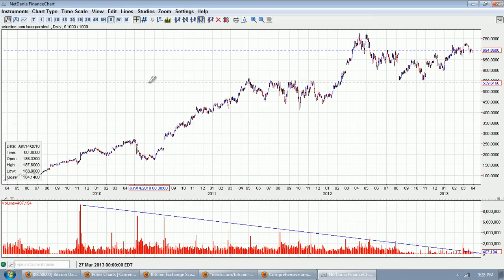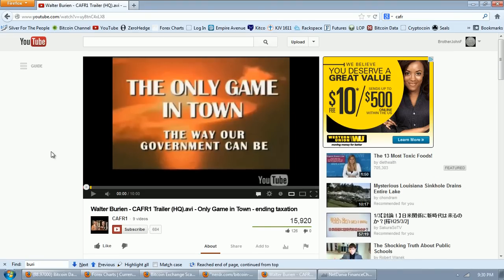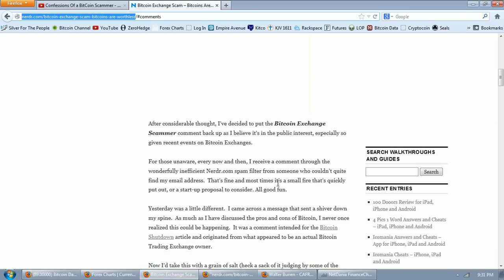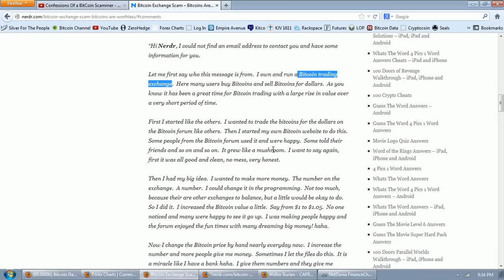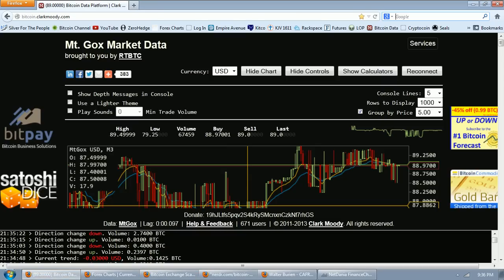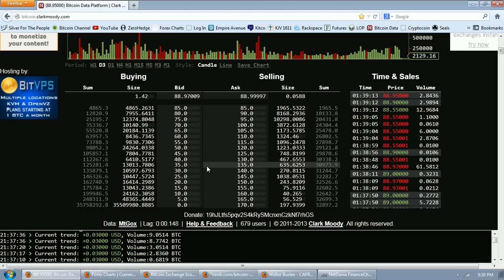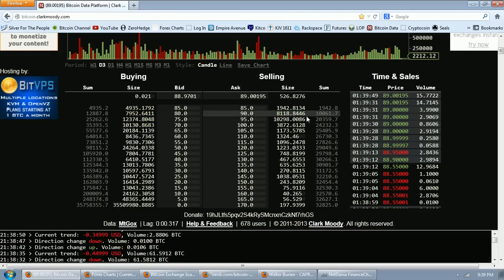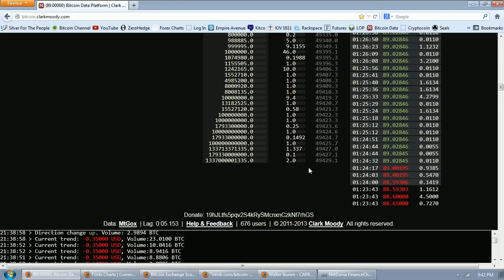Bitcoin Report Volume 33 (Bitcoin Bottleneck)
--  Mahatma Gandhi